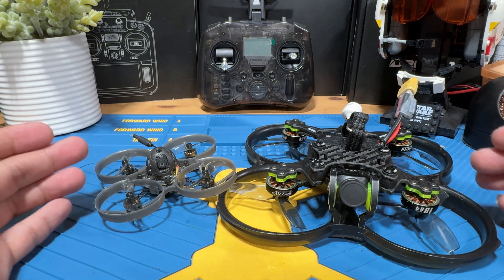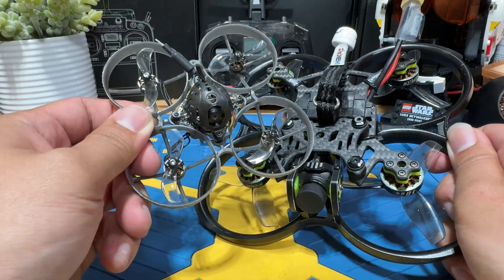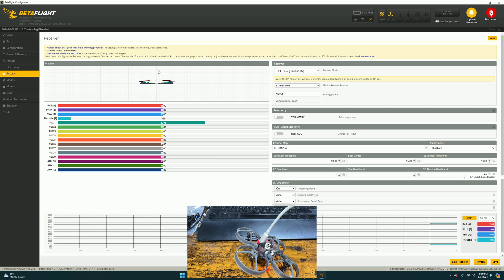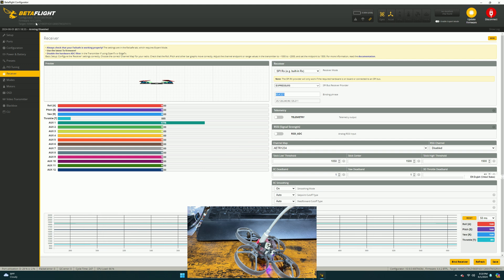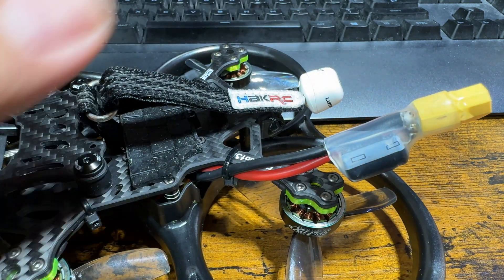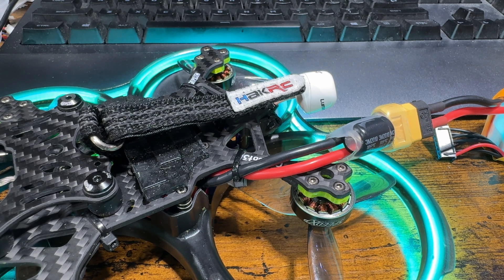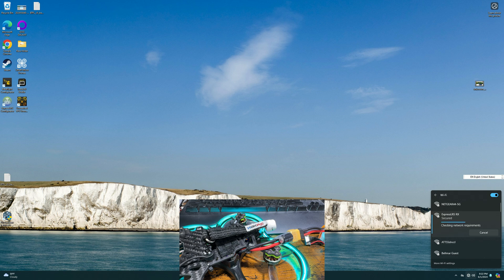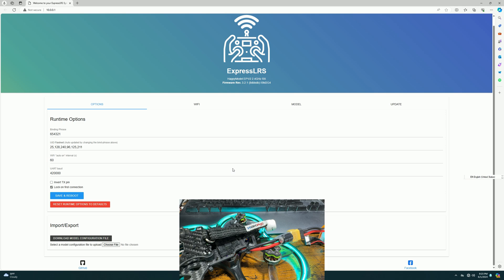How to setup binding phrase for most ELRS Drones? SPI vs Serial Uart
Just a quick video to demo how to setup ELRS binding phrase for SPI and Serial based ELRS drone.

Where to download Betaflight configurator?